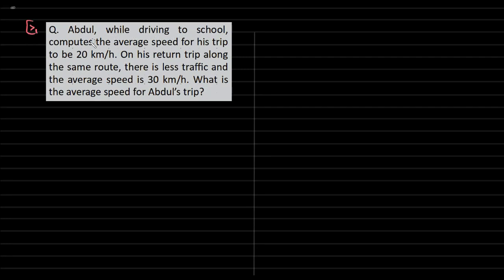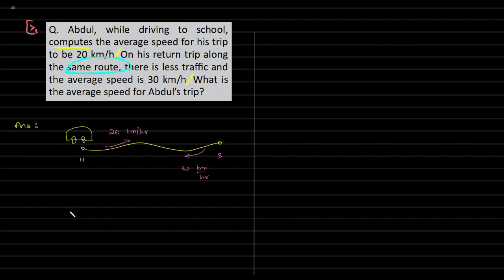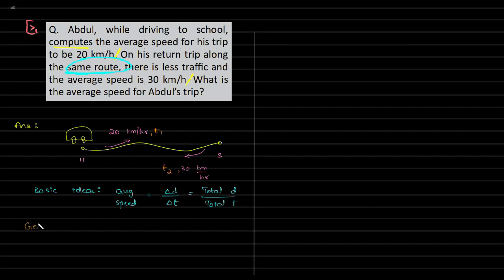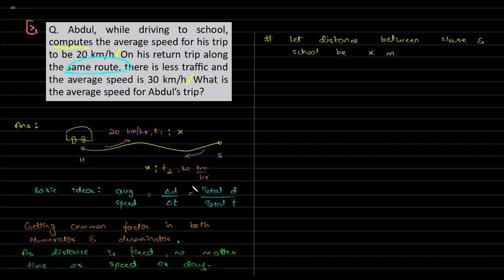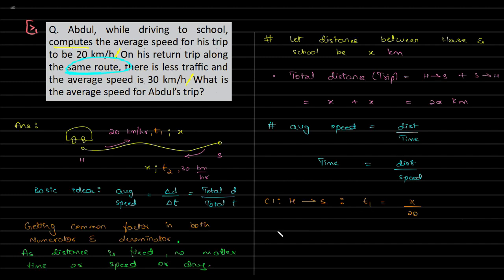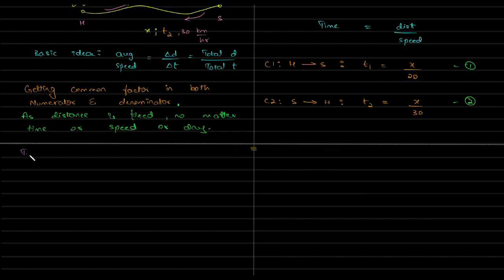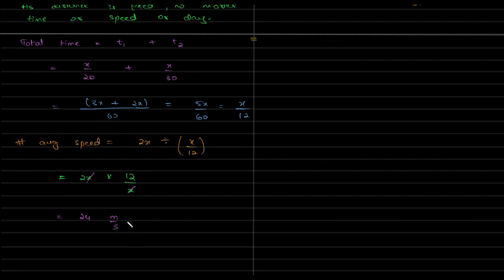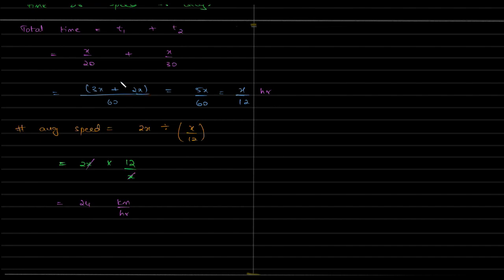8 12 C 1 3rd E